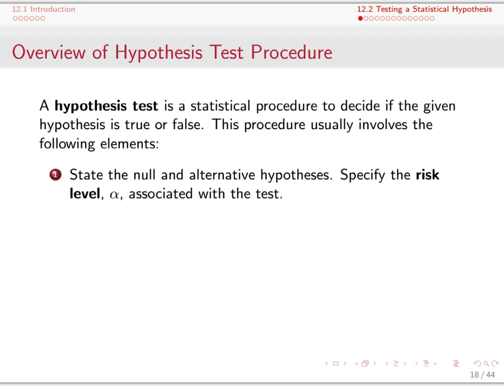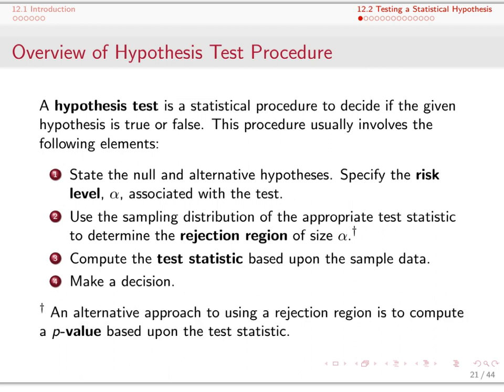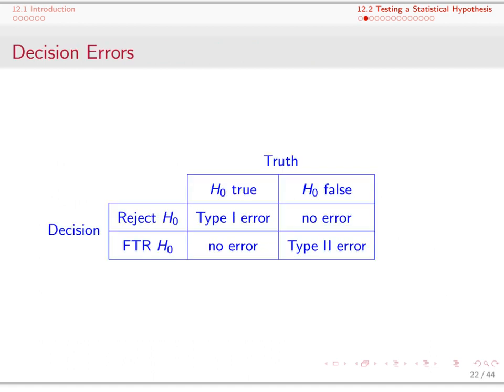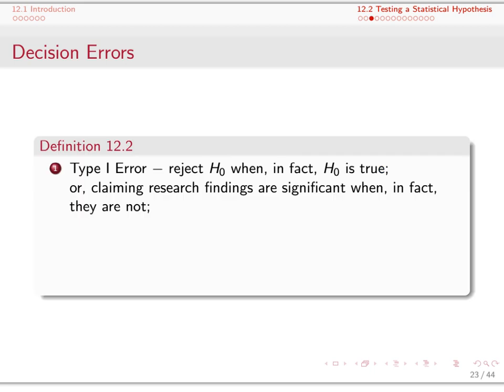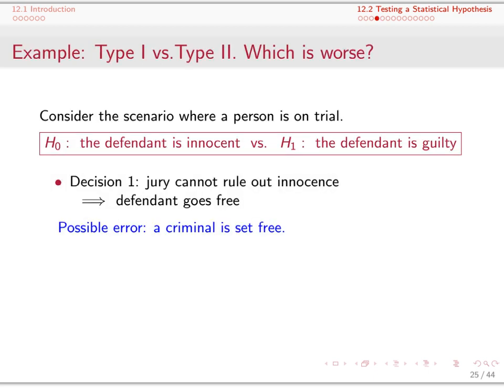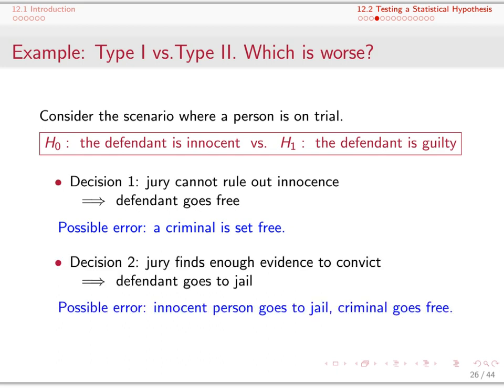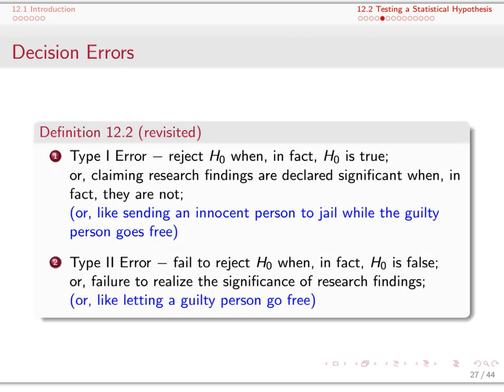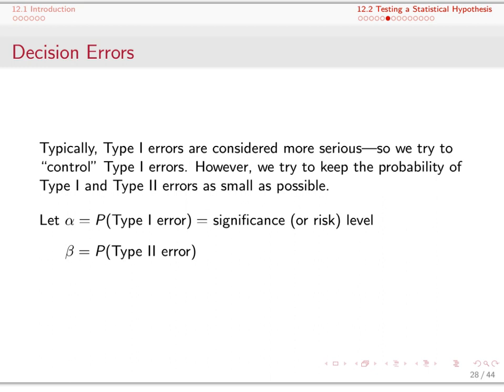Intro to Hypothesis Testing (Part 2) - Overview of Hyp Tests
This screencast addresses Section12.2 in John E. Freund's Mathematical Statistics with Applications covering an overview of hypothesis testing.